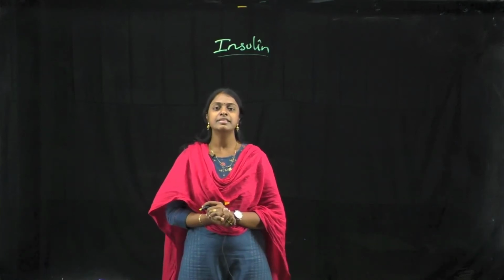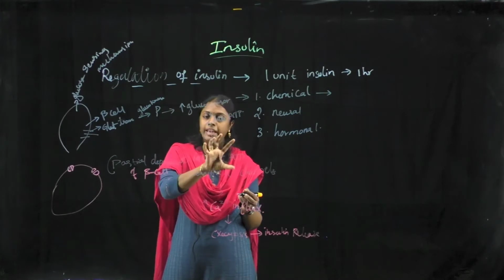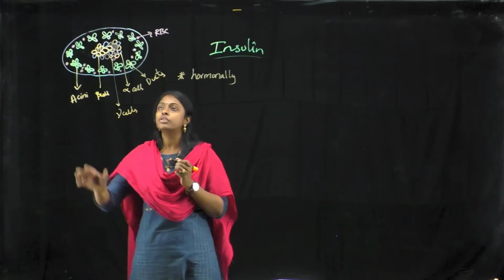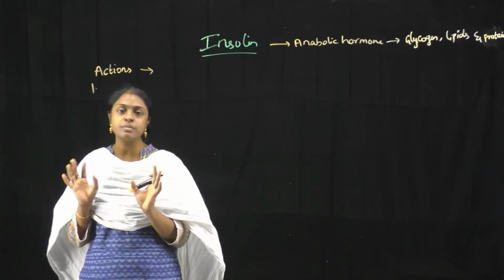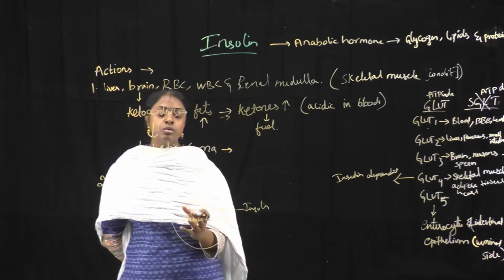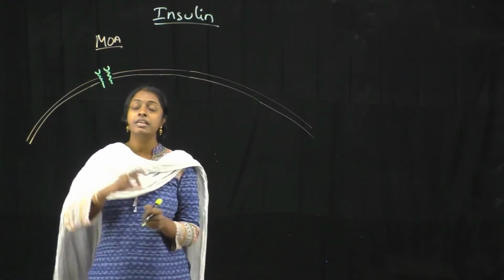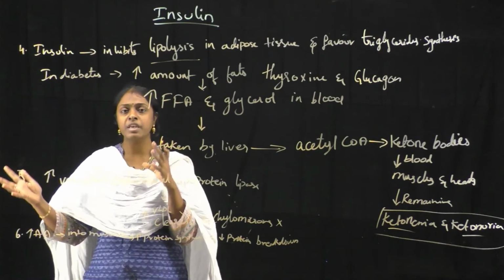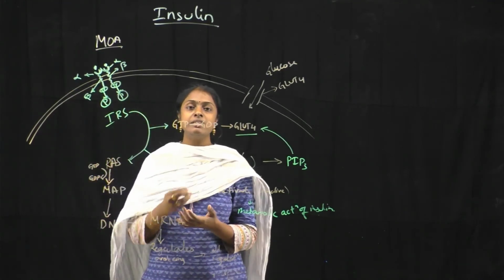insulin- regulation, synthesis, and storage of insulin, mechanism of action of insulin